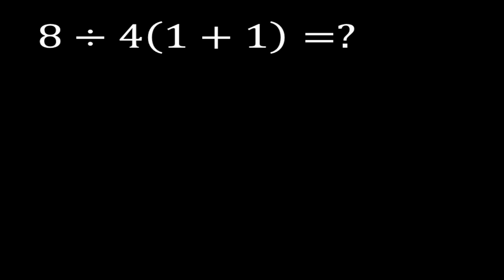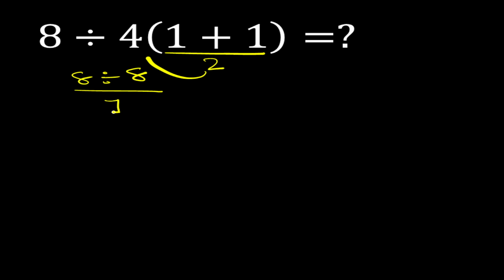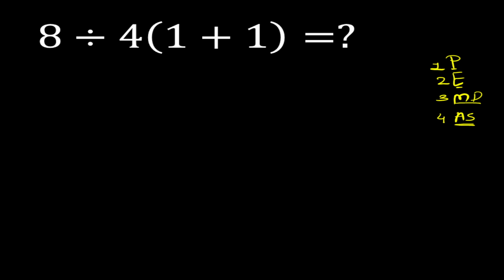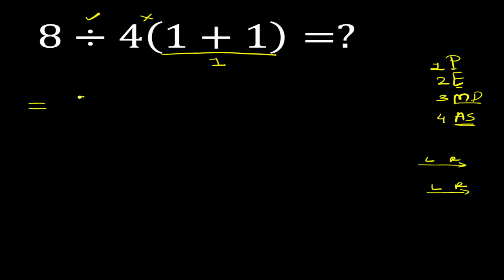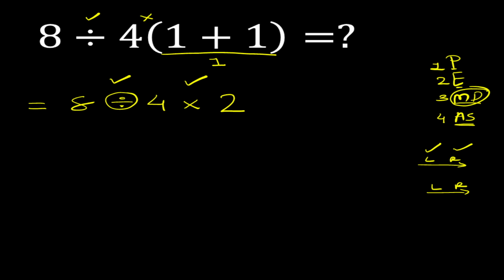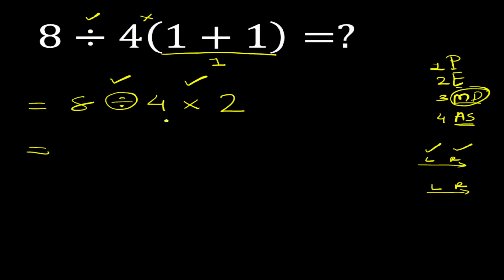This Equation Stumps Everyone! Can You Solve It?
At first glance, this math equation seems extremely simple. But once people start solving it, most end up with the wrong answer. The reason? A small misunderstanding of the order of operations and how calculations should be handled step by step.

In this video, we present a tricky equation that has confused thousands of people online. Your challenge is to pause the video, solve the equation yourself, and see if your answer is correct before the solution appears.

Math puzzles like this are popular among problem-solving enthusiasts and students across high analytical-learning countries such as United States, Canada, United Kingdom, Australia, Germany, Netherlands, Switzerland, Sweden, Singapore and Japan — where logical thinking, math puzzles, and mental challenges are extremely popular.

In this video you will learn:
• Why this equation confuses so many people
• The correct way to apply the PEMDAS rule
• How small calculation mistakes change the final answer
• A clear step-by-step breakdown anyone can follow
• How to train your brain with logical math challenges

Before watching the solution, pause the video and try solving it yourself. Then comment your answer and see how many people got it right.

If you enjoy brain-training math puzzles, tricky equations, and logic challenges, this video will definitely test your thinking skills.